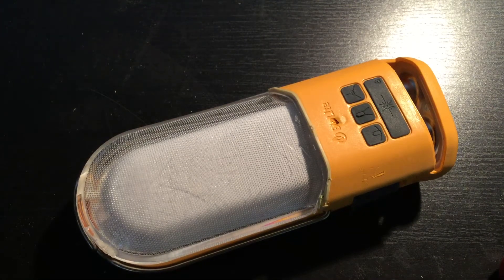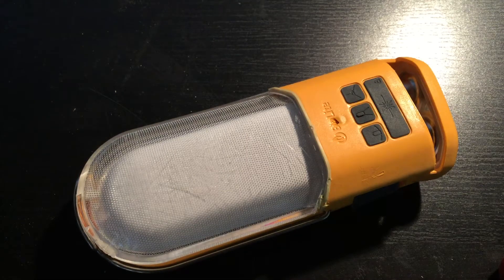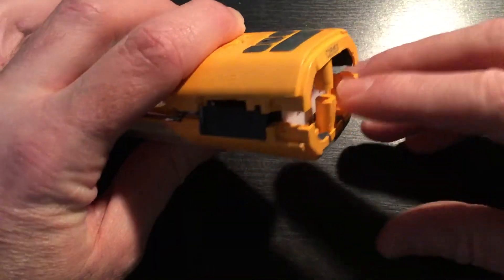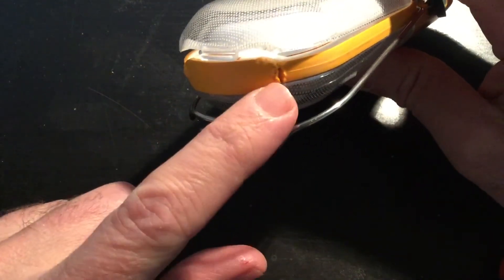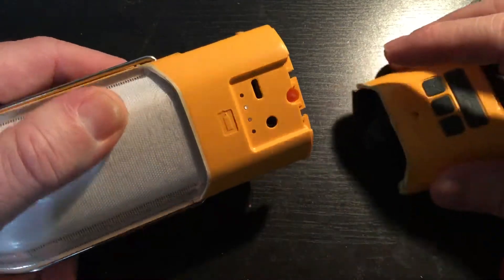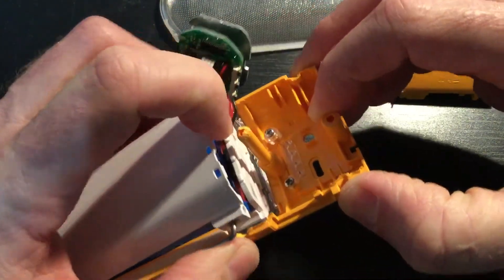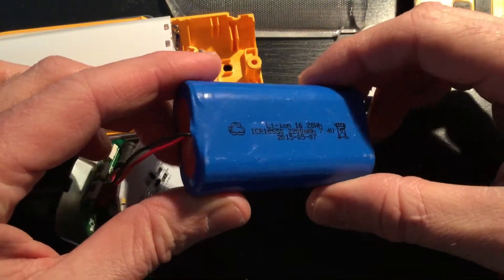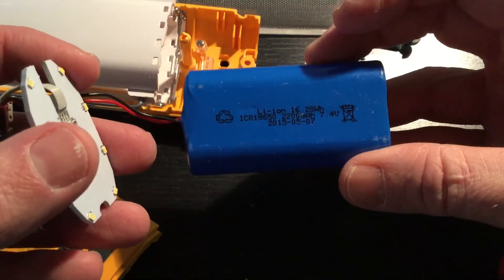Biolite Powerlight Disassembly and Battery size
This video shows how to disassemble the biolite powerlight to replace battery.

Battery Description
Li-ion 16.28wh
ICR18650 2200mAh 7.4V